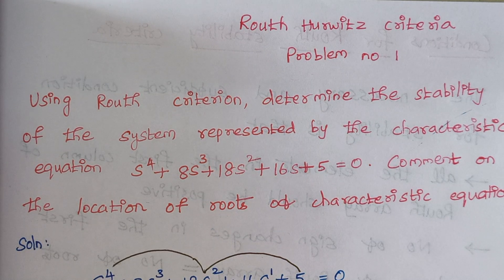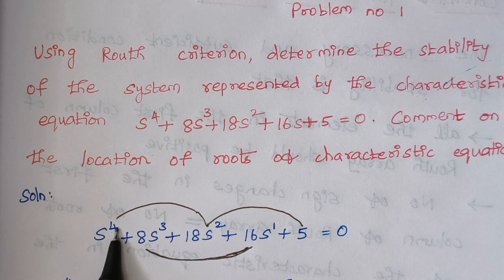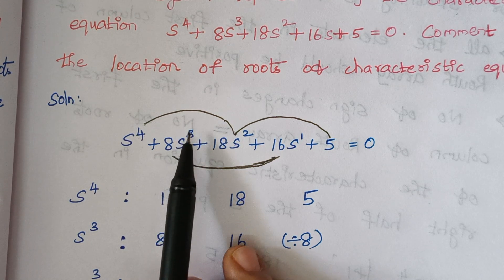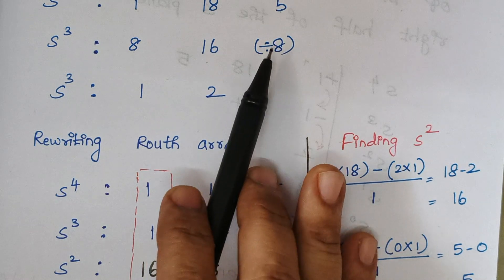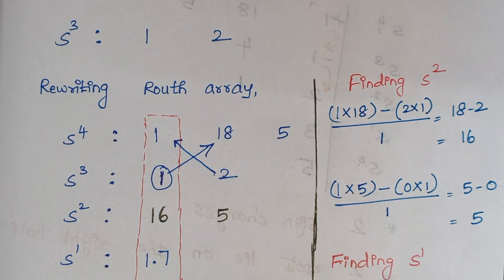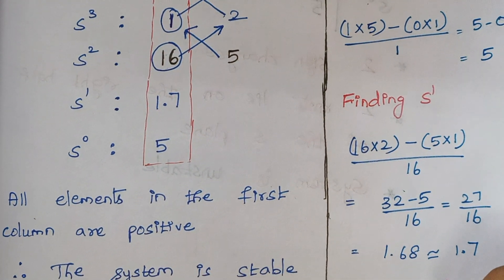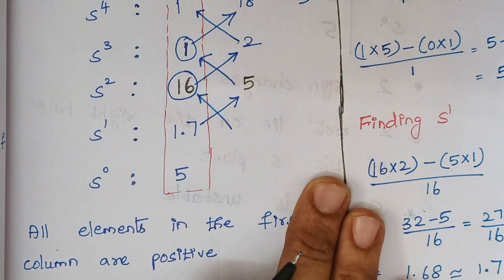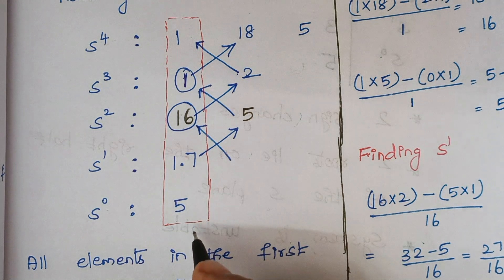Routh Stability Criteria (Problem no 1)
Using Routh criterion, determine the stability of the system represented by the characteristic equation s^4+8s^3+18s^2+16s+5=0. Comment on the location of roots of the characteristic equation